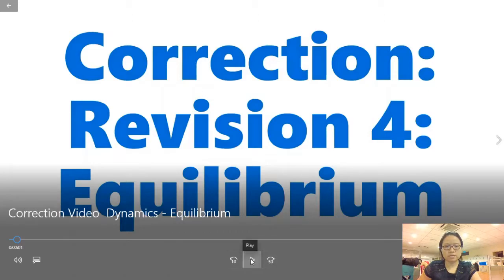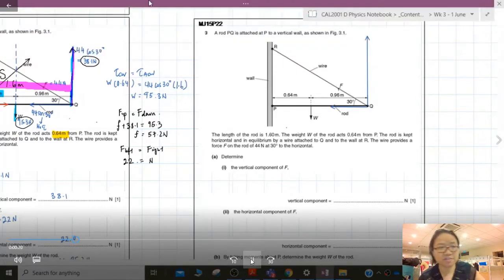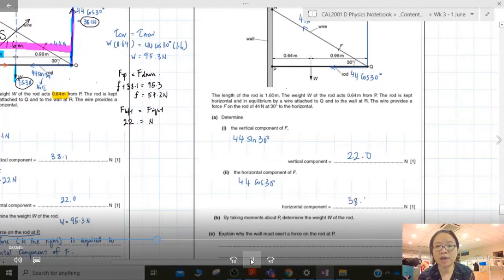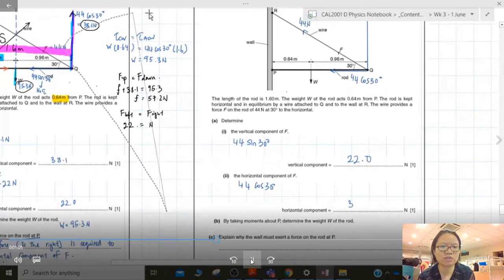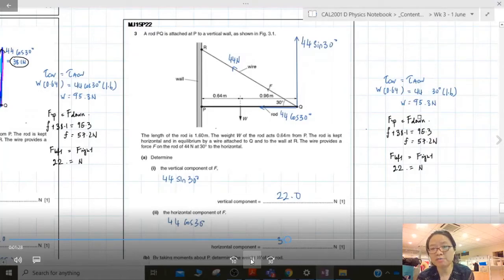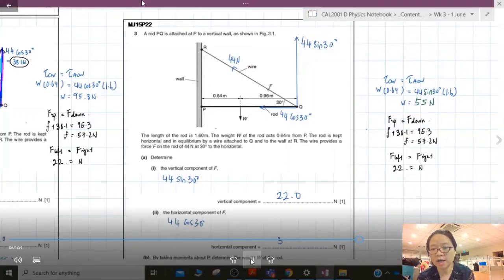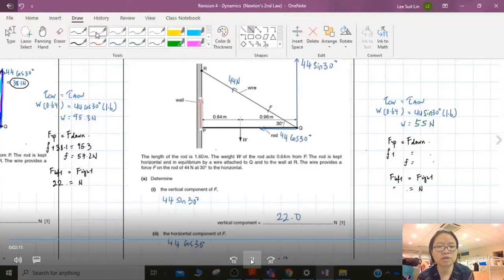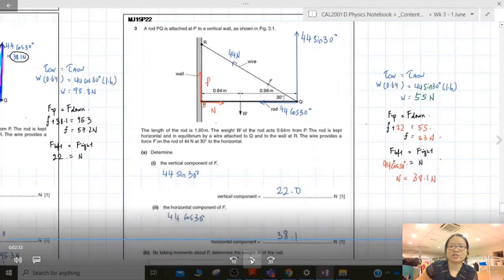Correction for Revision 4 Equilibrium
Correction For Revision 4, part 2